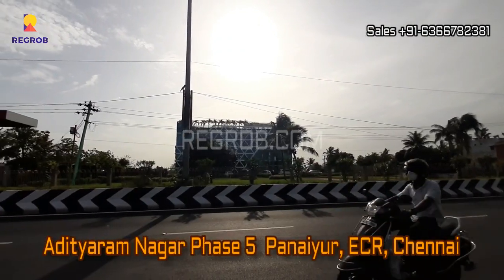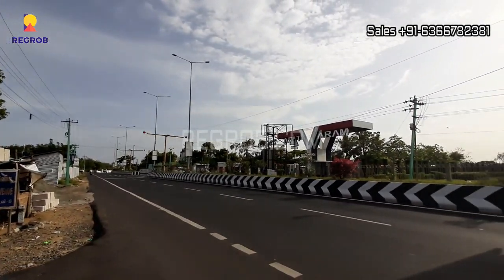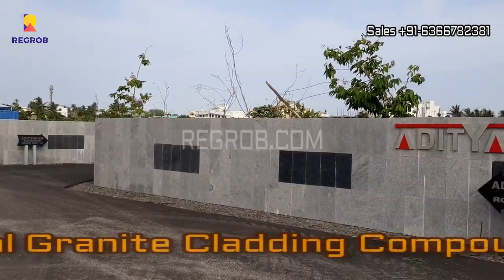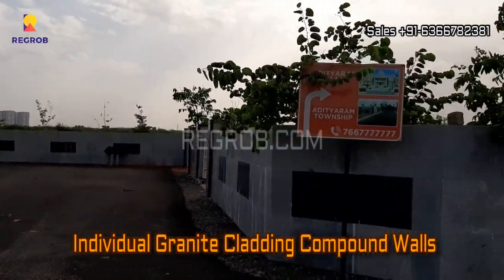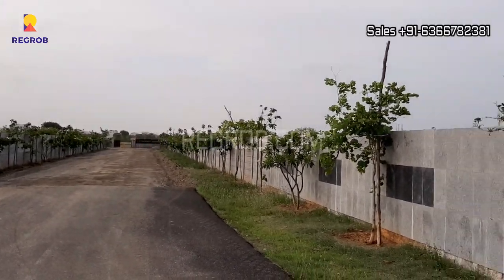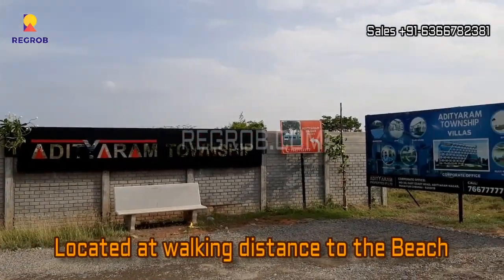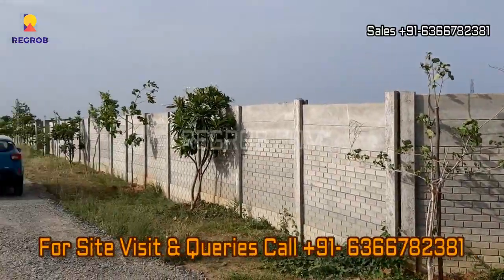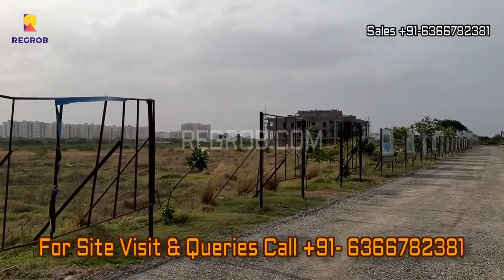Adityaram Nagar Phase 5 |☎️ 6366782381 | Luxury Villa Plots for sale in Panaiyur ECR Chennai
☎️ 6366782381 | Adityaram Nagar Phase 5 | Luxury Villa Plots for sale in Panaiyur ECR Chennai | Actual Video | Ready to move plots | Get best deals & offers

Chapters
Intro- 0:01
Project view from East Coast Road- 0:11
Project Main Entry Road- 0:26
Project Basic details- 0:40
Township Layout view- 1:04

Adityaram Nagar Phase 5 is a residential township by the Adityaram group located in Panaiyur, ECR Chennai. It’s ready to move project and offers Villa plots for sale. The plots size ranges from 2400 sqft to 5000 sqft. The project is CMDA and RERA approved with RERA Id- TN/01/Layout/0117/2019.

Adityaram Nagar Phase 5 Project Highlights:

• Posh location surrounded by luxury villas
• Individual granite cladding compound walls with gates
• Walkable distance to the beach
• Black Top Road
• Children Play Area
• 24x7 Security
• 200 Acres of development
Adityaram Nagar Phase 5 Price:
5899 / sqft (PLC & Registration)

Adityaram Nagar Phase 5 Location Highlights:

• Entertainment Corridor
• Pollution free environment & Traffic-free
• Easy Access to IT Hubs
• 5 min drive from VGP Golden beach